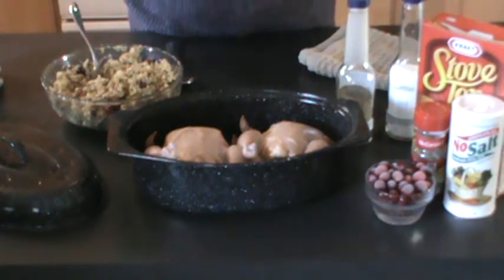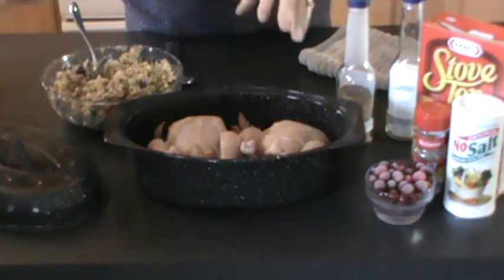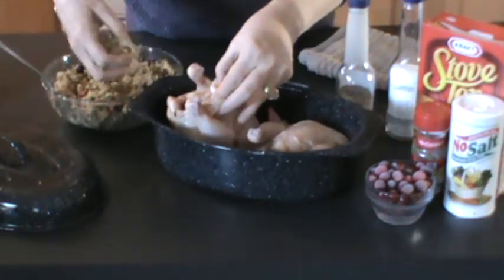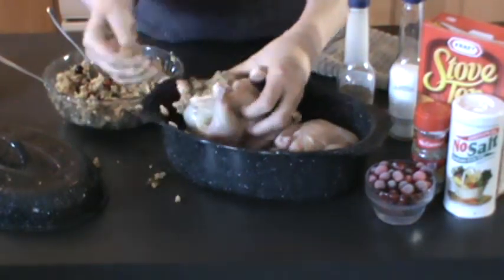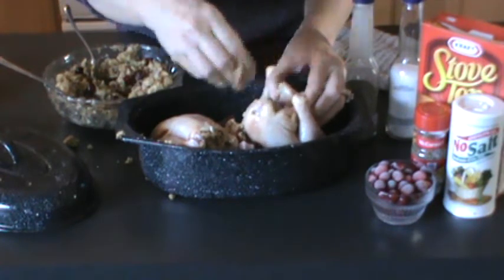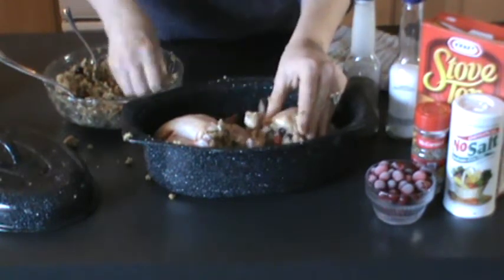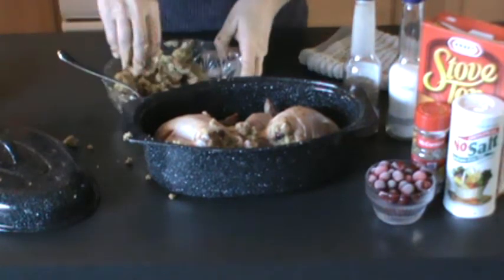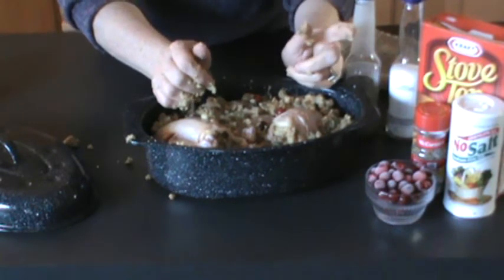Cornish Game Hens parts 1 -5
Solar Cooking Cornish game hens in the Solar Oven. Took 5 hours, had to add 20 min on at end to get the timer to beep.